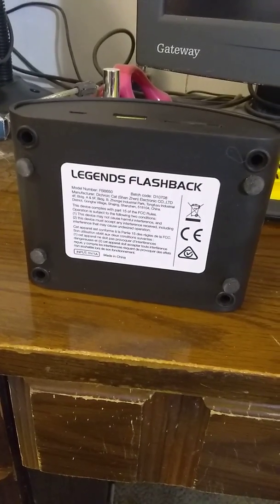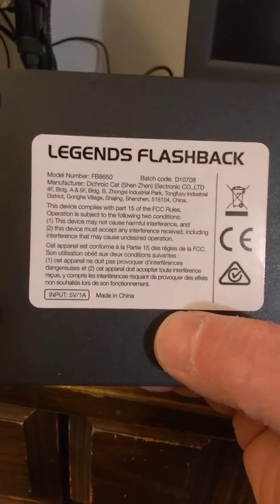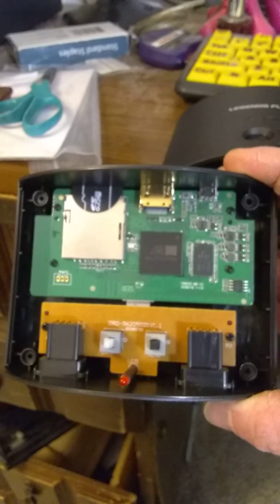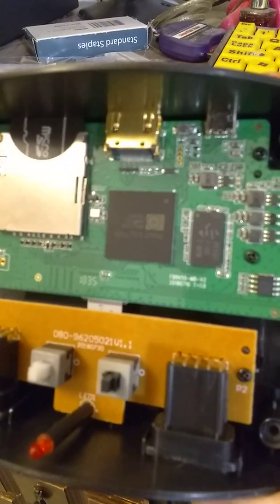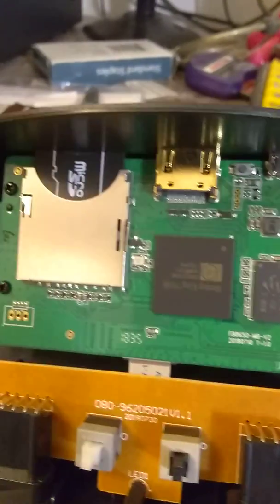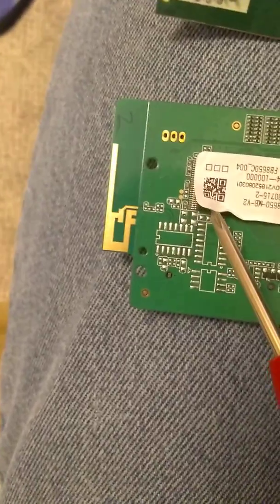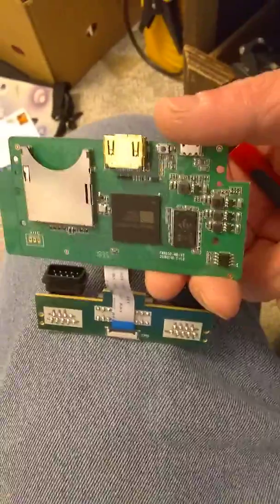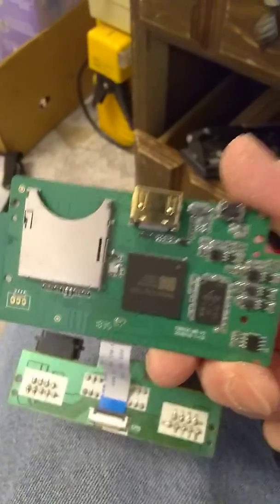Atgames legends flashback console teardown part1of2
A brief vid showing the guts of the legends flashback console by atgames. A neat basic SOC system with potential. See part2 for remote teardown. I did this series as a basic know how series as there's nothing yet on YouTube dealing with what's actually inside the legends flashback. Not the best but I don't care it's just here for the information.